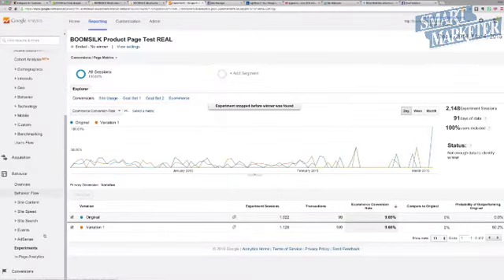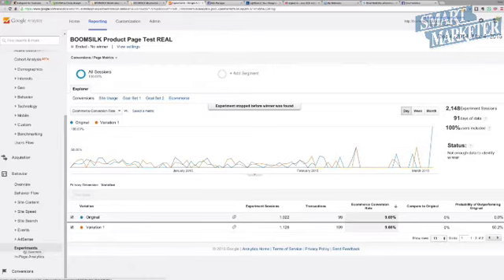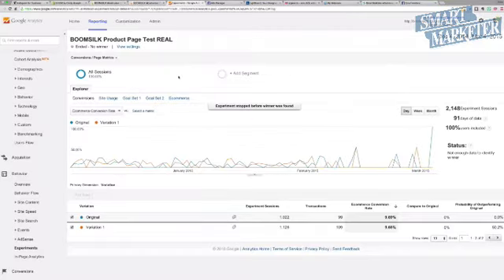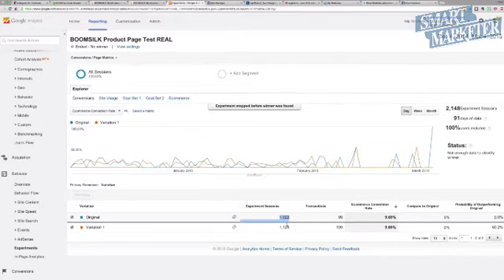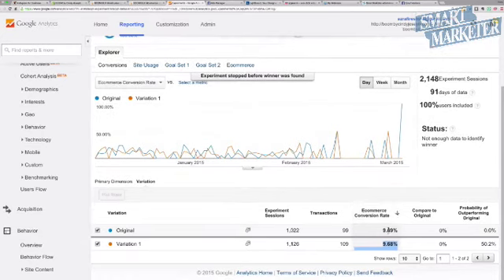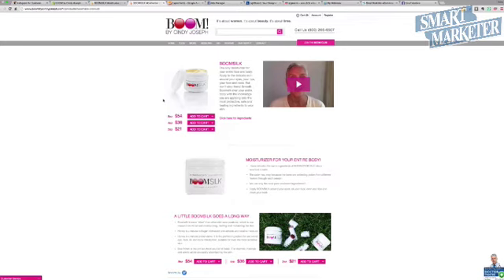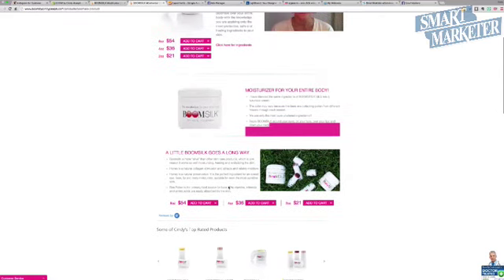Long Form vs. Short Form Split Test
A lot has changed since I first got in the eCommerce game. Most importantly, we've gone mobile. It's all touch and scroll now! So, I ran a really interesting split test on long form versus short form pages. Watch my new video to see why it's not always about your conversion rate!

Video Highlights:
0:10 When I first got started, the goal was the cram everything above the fold: Not any more!
0:32 Now, we’ve gone mobile and touch
0:50 People scroll on mobile devices
1:20 What’s going to win, long form or short form?
1:38 I use Google Analytics Experiments to run all of my split tests and track all my data
2:40 Interestingly, the conversion rates were almost the exact same
3:08 We see, however, that the average order of the long form is $5 higher
3:45 People consumed more content about the product, and therefore, ordered bigger sizes more often
3:55 Sometimes it’s not about the conversion rate, it’s about how much money you’re making

Ezra Firestone
Serve the World Unselfishly and Profit